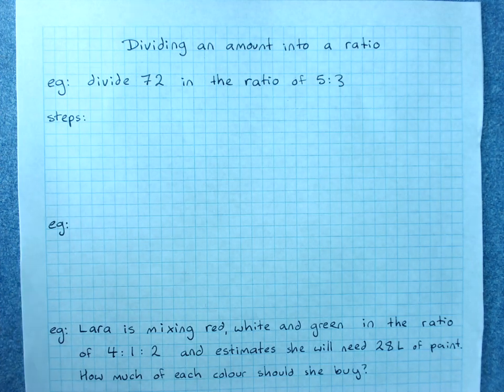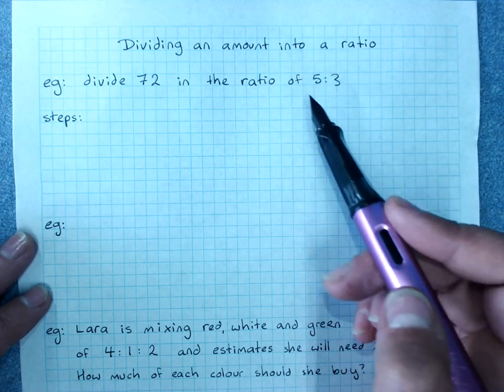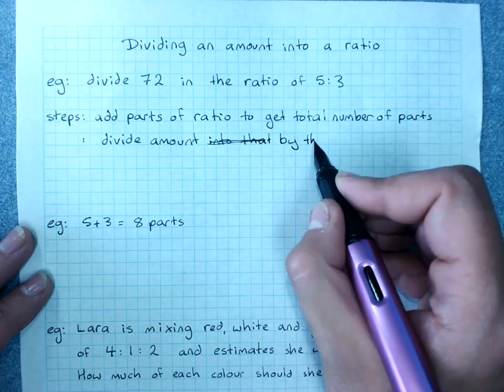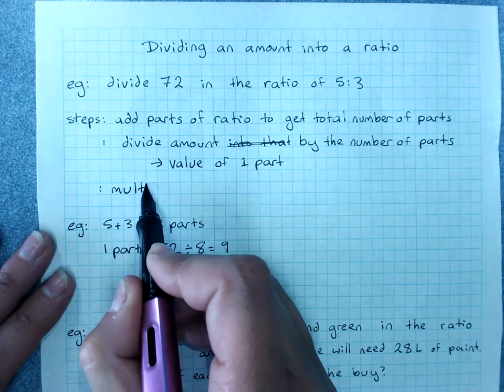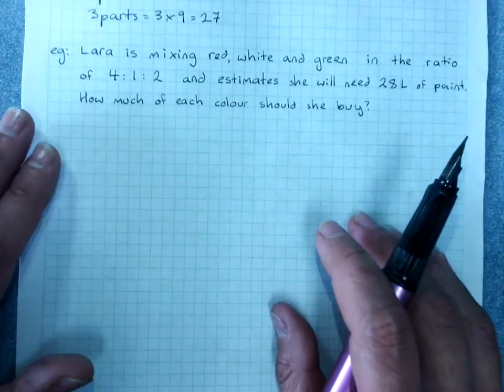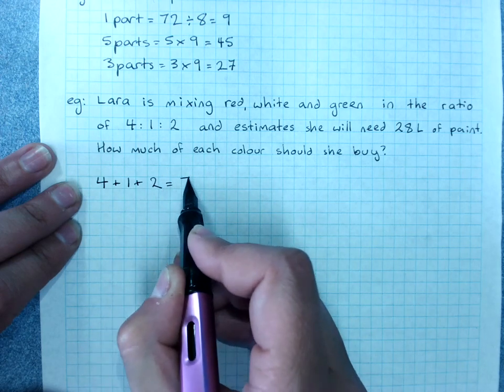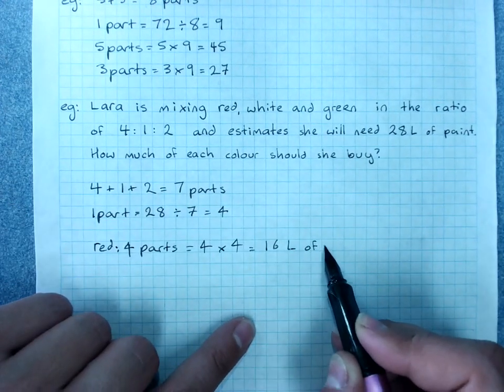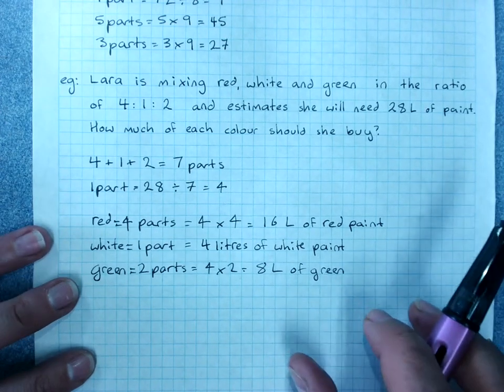Dividing an amount into a ratio